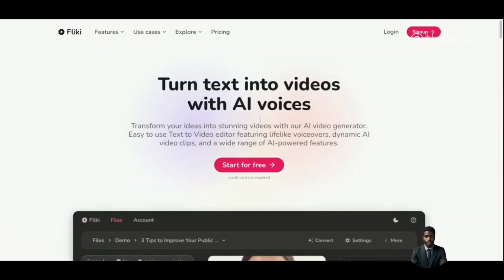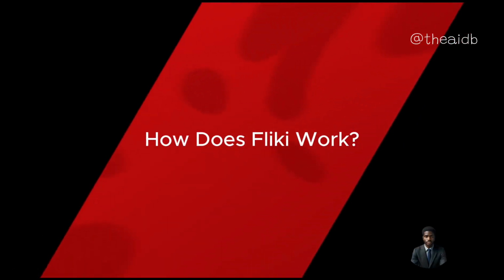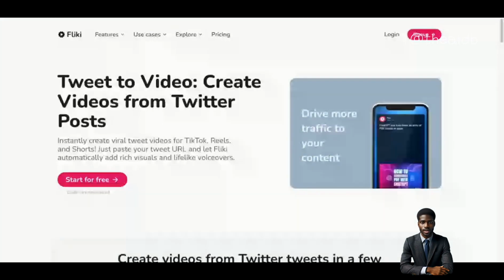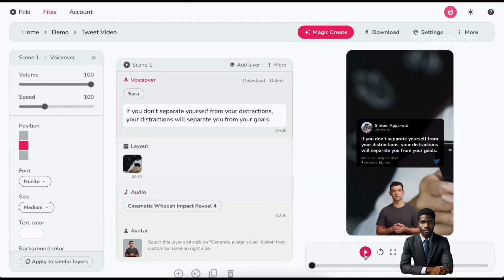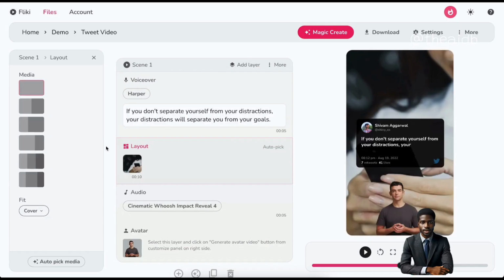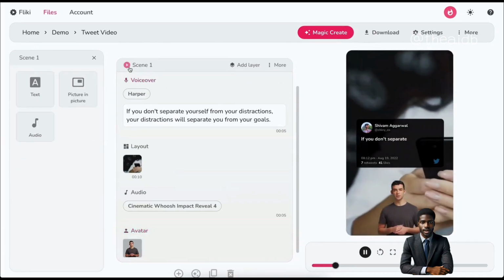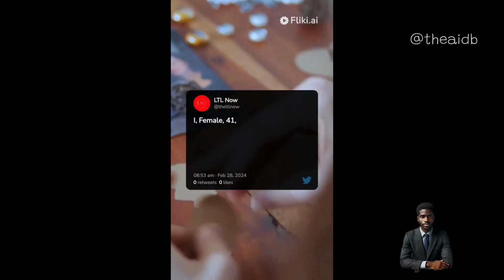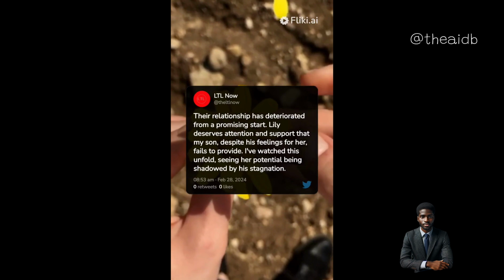Convert Tweet to Video with Fliki AI | How to Use | Make Money in 2024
In this  Fliki AI tutorial, we'll be discussing the AI app, its features, and how to use it to create a video using the tweet-to-video feature. This feature is a game-changer.